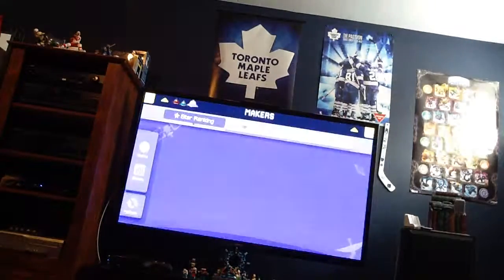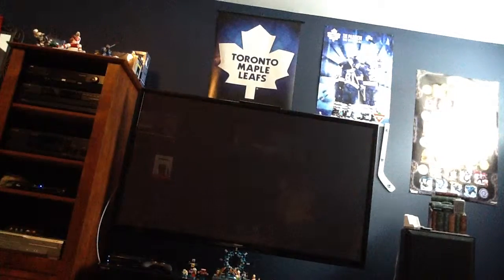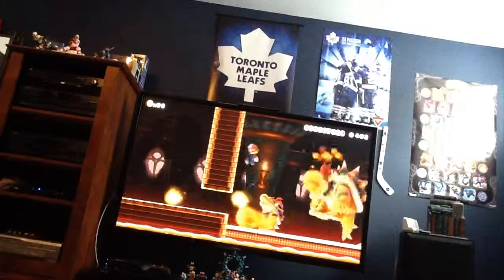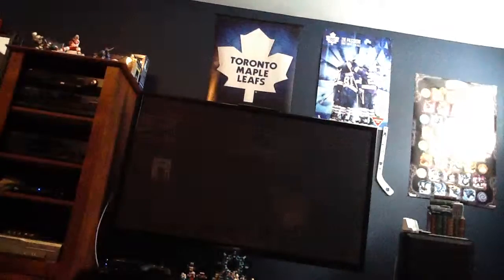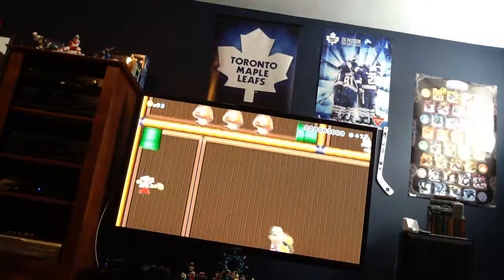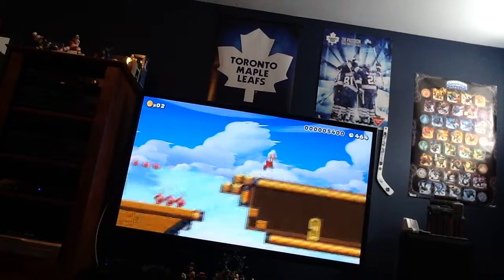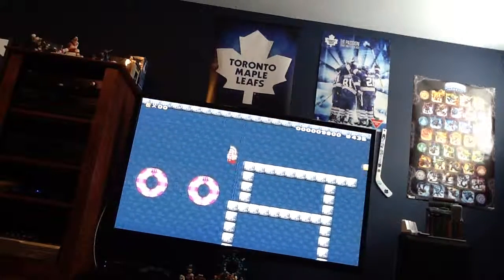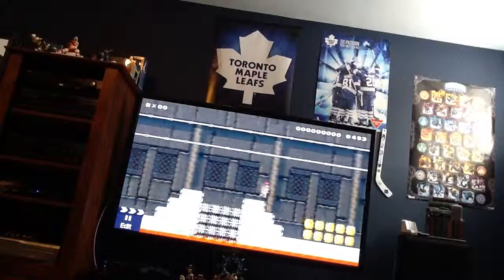Super Mario Maker ep 1 Playing Some Levels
This is a new series of mine. If you want me to continue it then give me some likes.